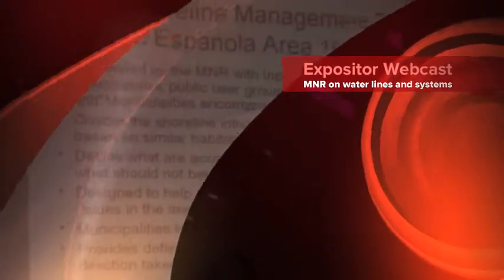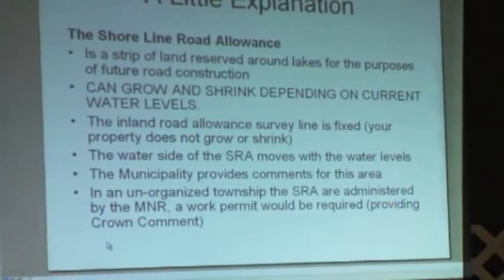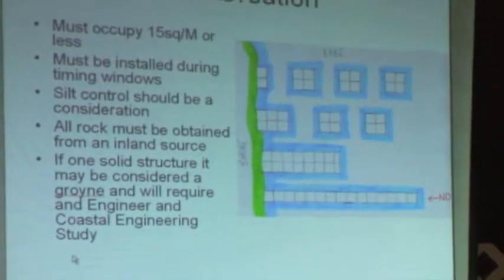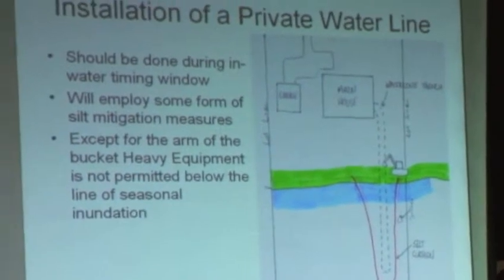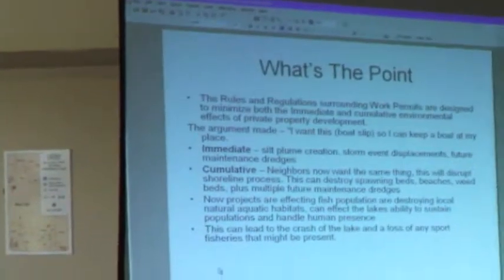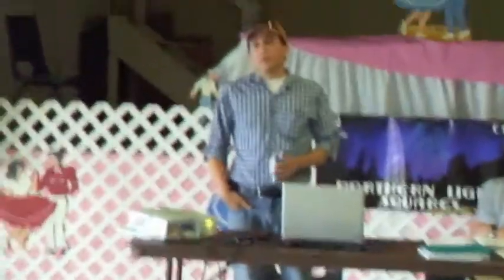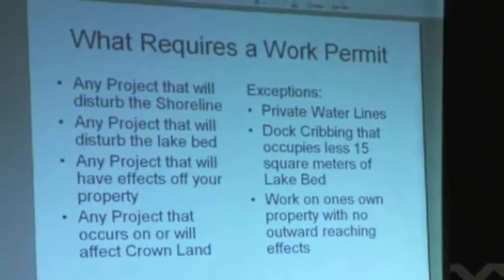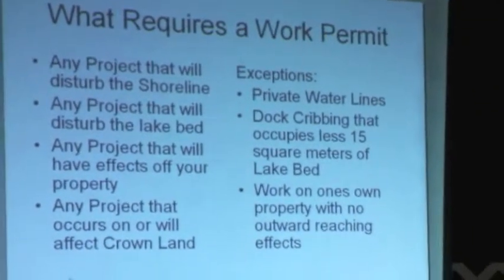MNR Water Lines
Ontario Ministry of Natural Resources officials Shannon Hobbs, resource management technician, Ken Henson, lands and water specialist and Ministry of the Environment inspector Maureen Spinney came to a public meeting on water lines and systems at the Little Current recreation centre hosted by the Northeast Town council to provide insight into the province's regulations and to answer resident's questions.